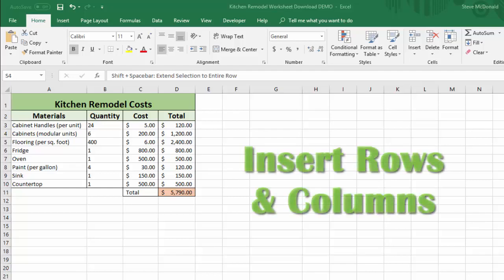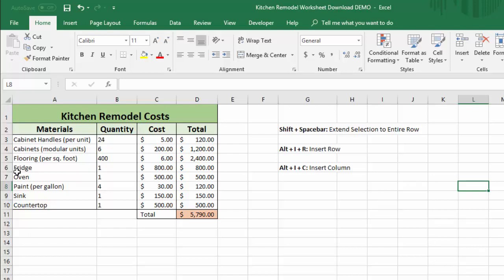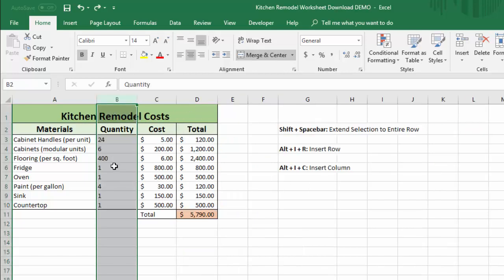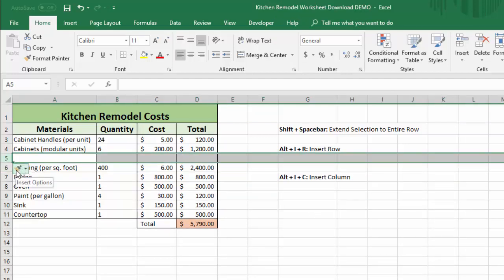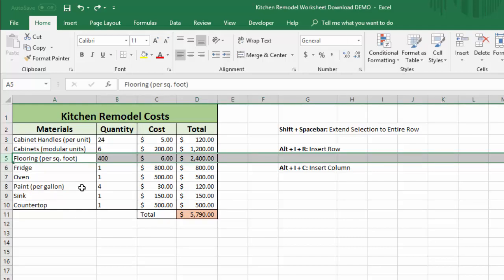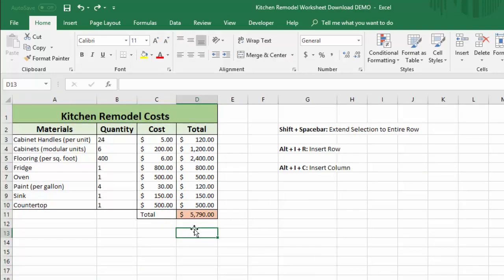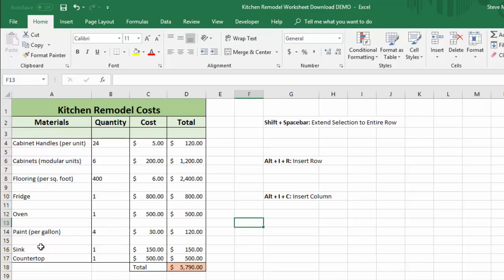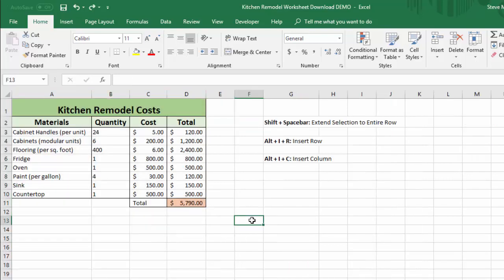236331 086 Insert Multiple Rows and Columns Easily Excel at Microsoft Excel The Complete Begin